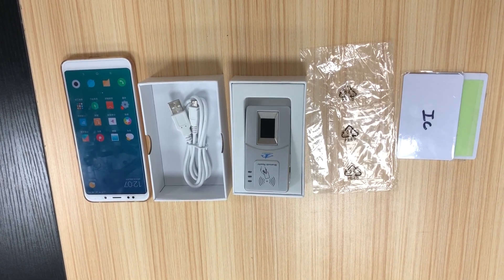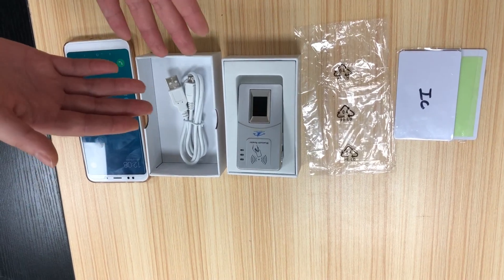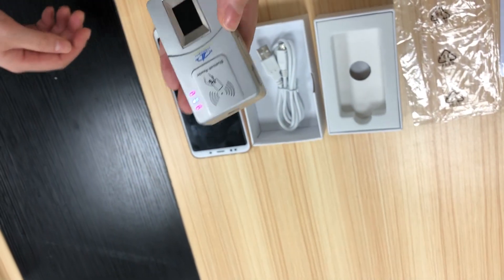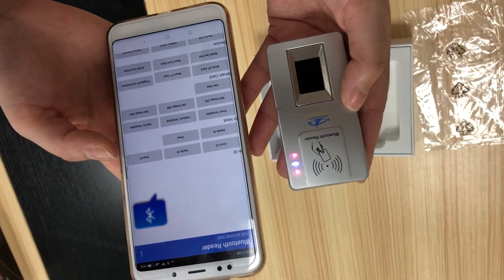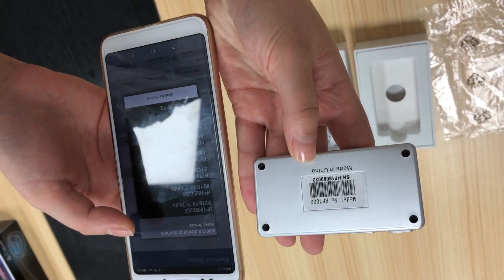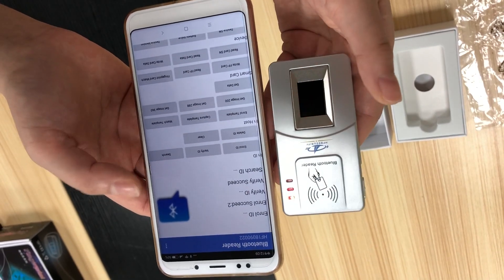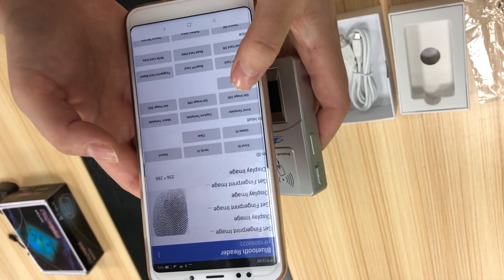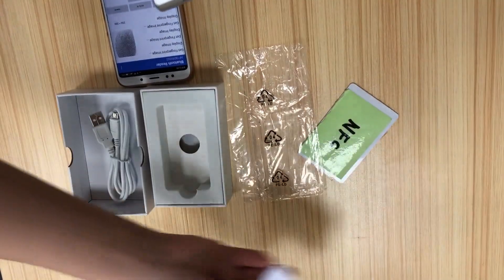HFsecurity Huifan Tech FBI HF7000 Wireless Bluetooth Fingerprint scanner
Sample purchase pls connect me directly, best support and price.   Indonesia Mapping BPN Survey Tanahku system, Biometric verification project, E-voting, Medical Scheme, Healthcare, SIM registration, E- contract and document, Cloud time attendance, For Memento Jewelry, Personalized Jewelry,  Cremation Jewelry etc..